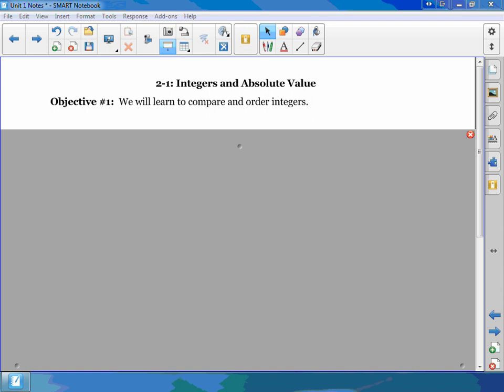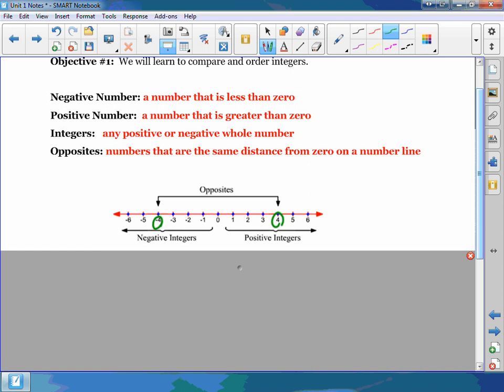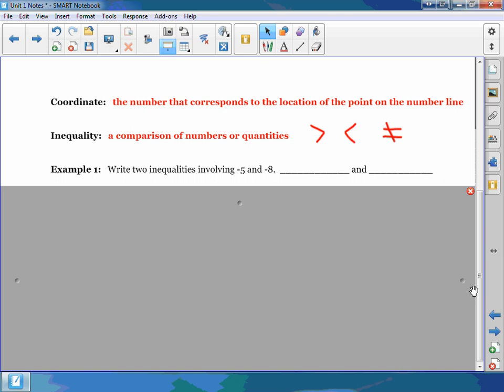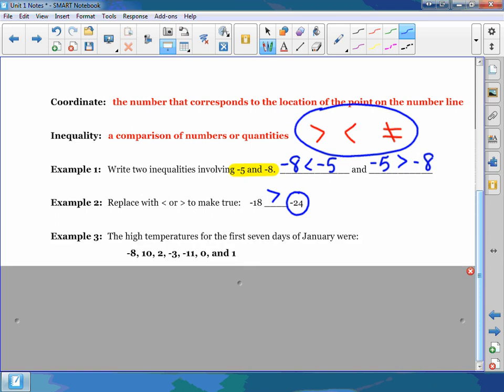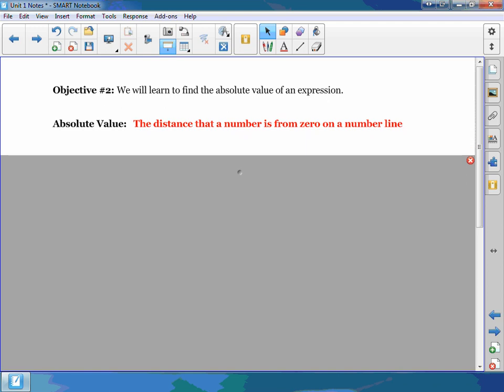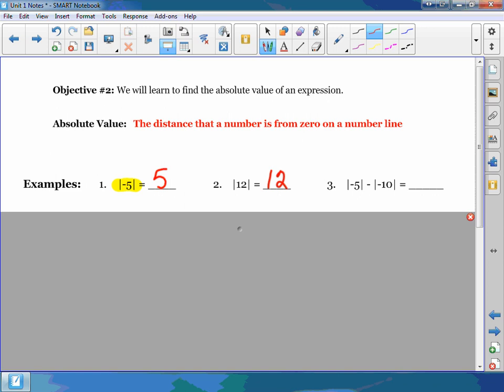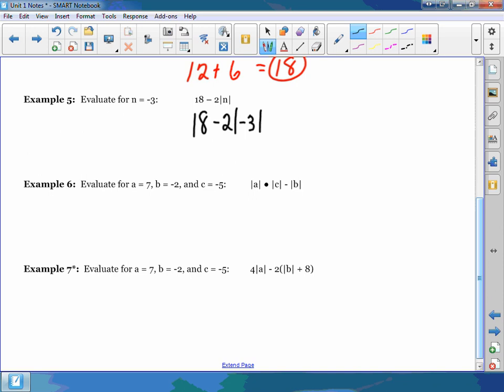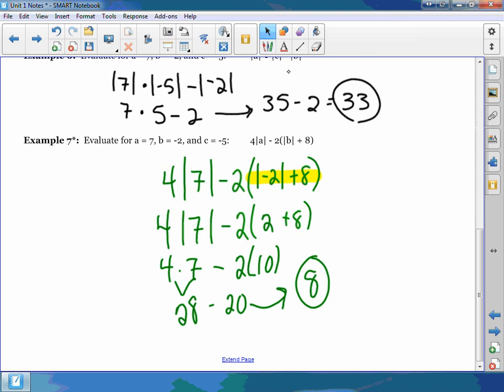Chapter 2, Section 1